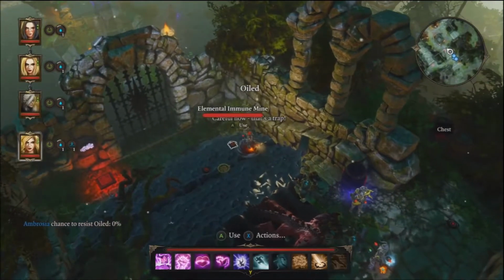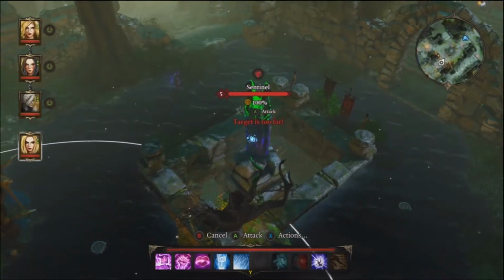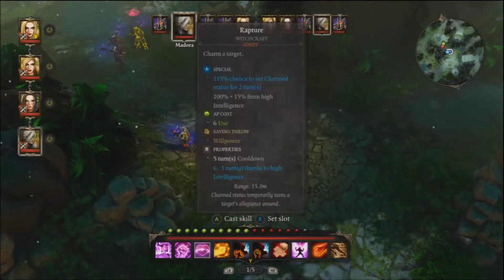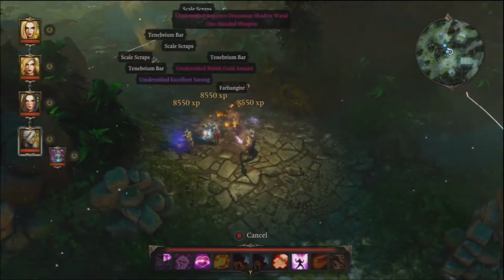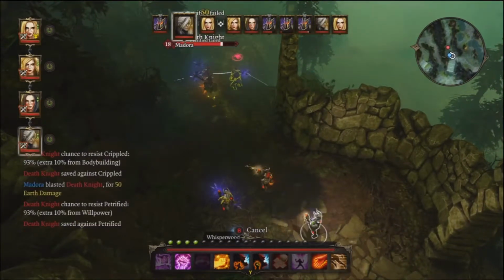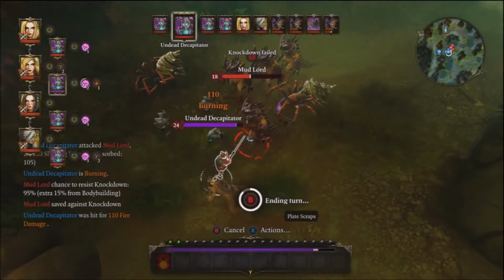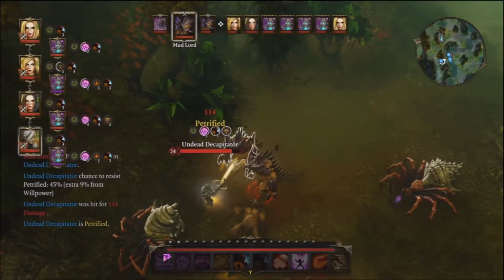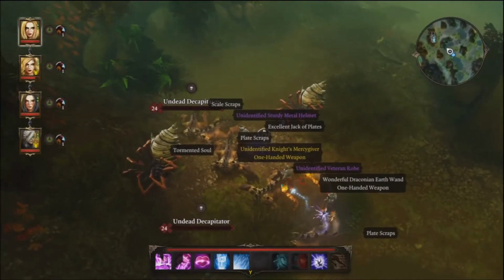Divinity Original Sin Enhanced Edition walk through with commentary part 79